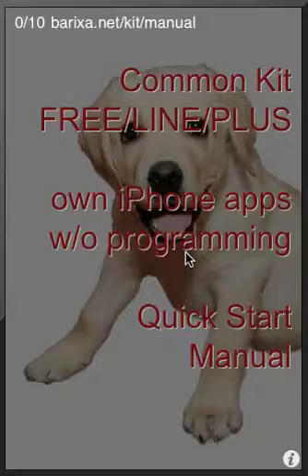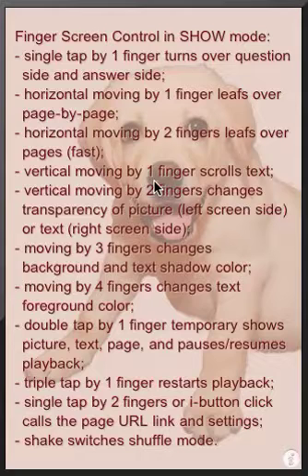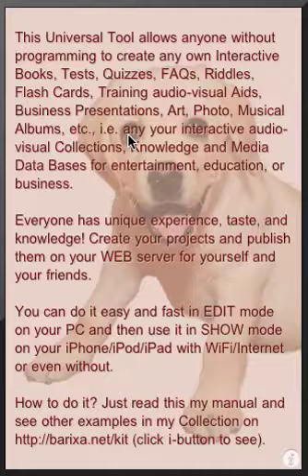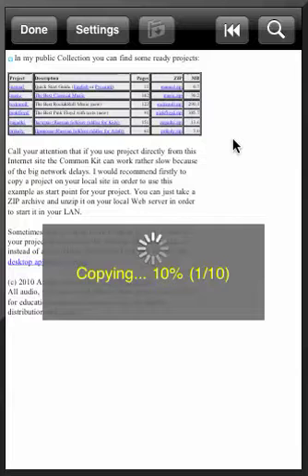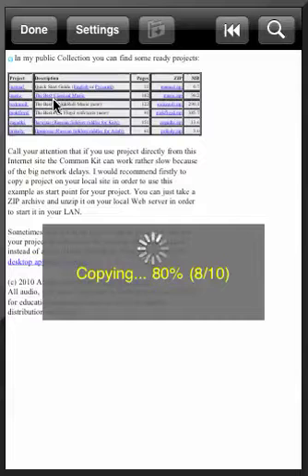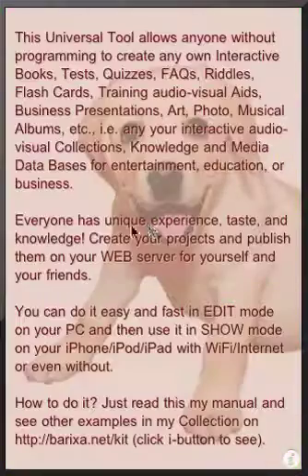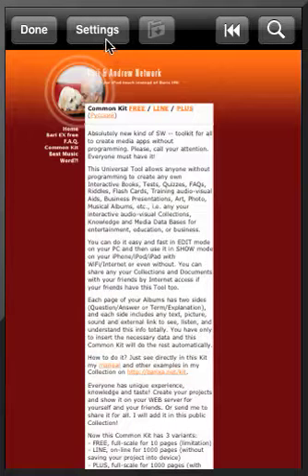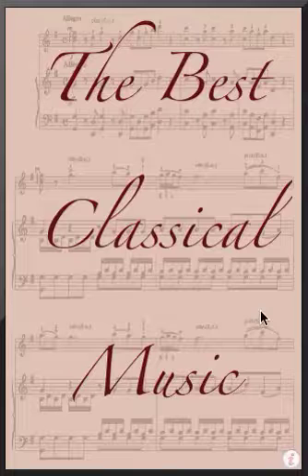Common Kit FREE/LINE/PLUS in English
Absolutely new kind of SW -- toolkit for all to create media apps without programming. Please, call your attention. Everyone must have it!

This Universal Tool allows anyone without programming to create any own Interactive Books, Tests, Quizzes, FAQs, Riddles, Flash Cards, Training audio-visual Aids, Business Presentations, Art, Photo, Musical Albums, etc., i.e. any your interactive audio-visual Collections, Knowledge and Media Data Bases for entertainment, education, or business.

You can do it easy and fast in EDIT mode on your PC and then use it in SHOW mode on your iPhone/iPod/iPad with WiFi/Internet or even without. You can share any your Collections and Documents with your friends by Internet access if your friends have this Tool too.

Each page of your Albums has two sides (Question/Answer or Term/Explanation), and each side includes any text, picture, sound and external link to see, listen, and understand this info totally. You have only to insert the necessary data and this Common Kit will do the rest automatically.

How to do it? Just see directly in this Kit my manual and other examples in my Collection